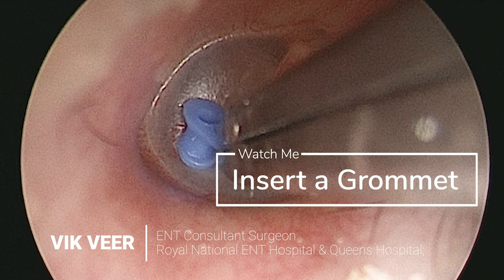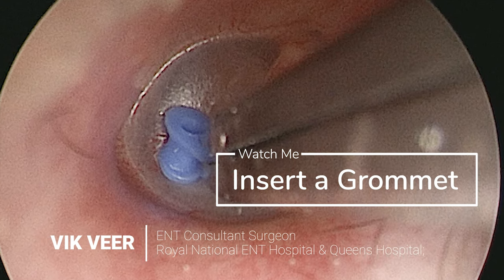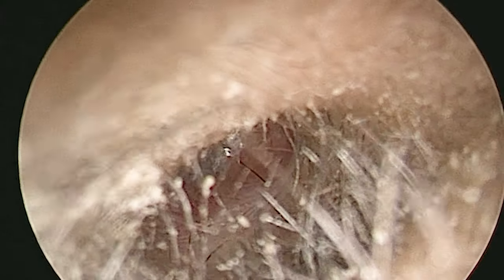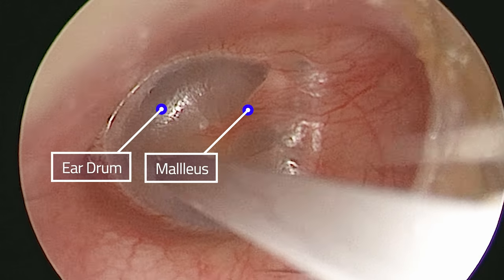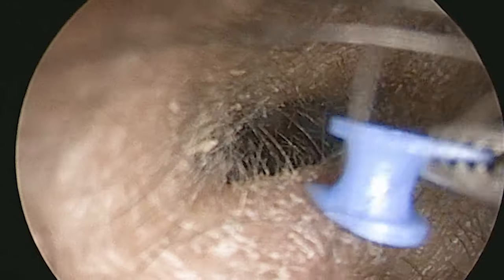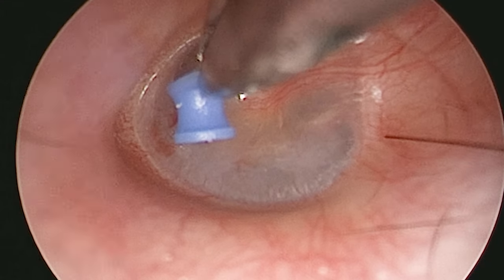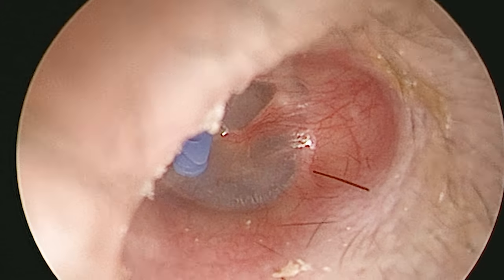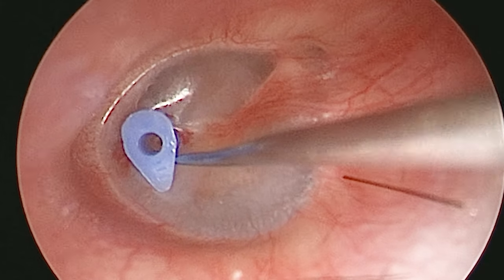Watch Me Insert a Grommet (part 1)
This is a video of me inserting a grommet or ventilation tube into an ear drum.  This is one of the shortest operations in ENT, and it is used to improve hearing and to gain access to the middle ear if you want to drip some medications into there, or allow pus to come out.

The whole operation only takes a minute or so, and is actually relatively easy.  In this operation I make 3 technical errors (nothing terrible), so if you are a junior doctor, your challenge is to pick out what I could have done better.

This is the shortest video I think I can publish, so I hope you manage to get to the end of it.  Only a minute or so!